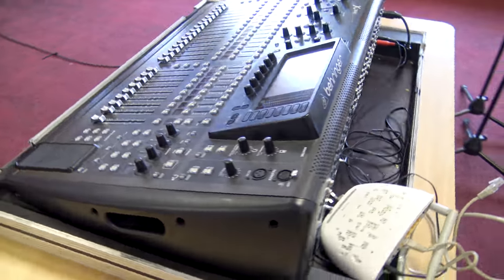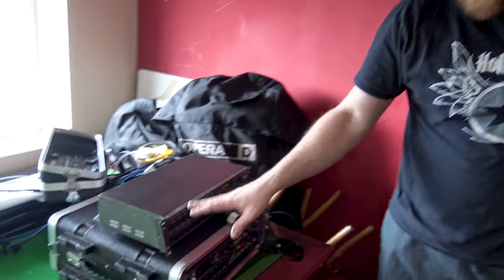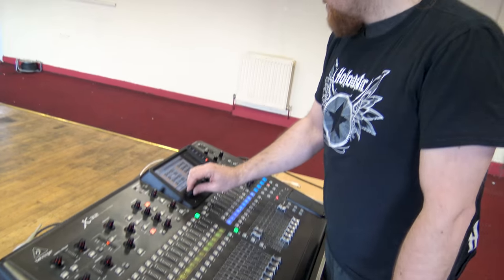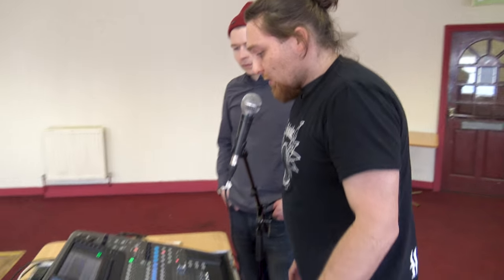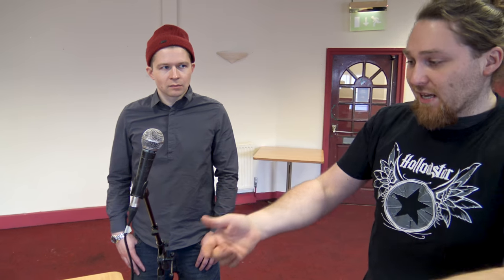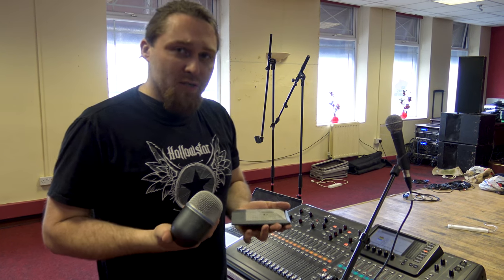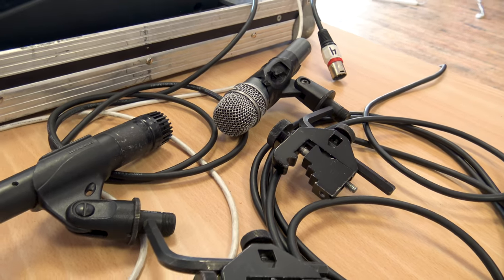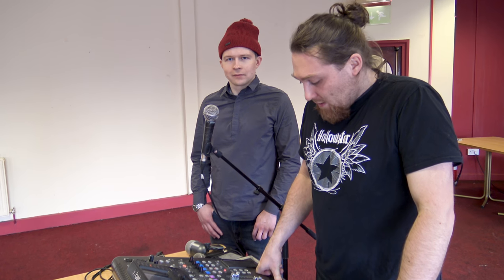Behringer X32 -Live use and review.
We joined Michael at one of his live concerts where he showed us his entire process of setting up the Behringer X32 mixer for Heavy Metal party and much more. We've learned a lot and had a great night.
Shure Beta 91A
Shure Beta 52A
Shure Beta 57A
Shure Sm57